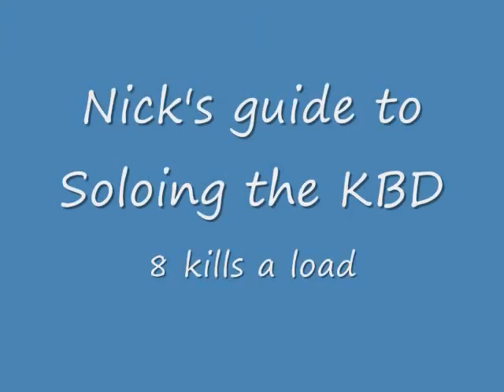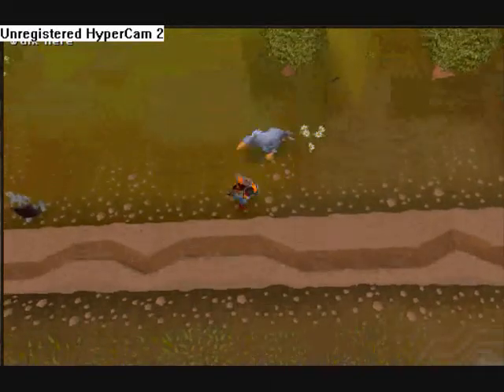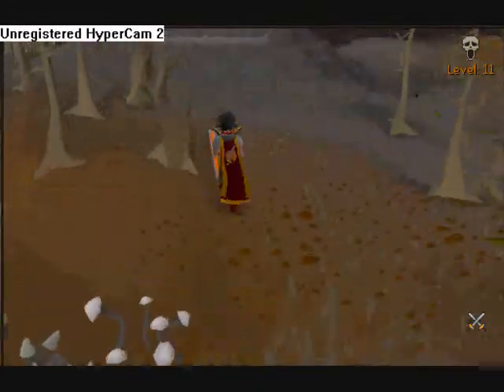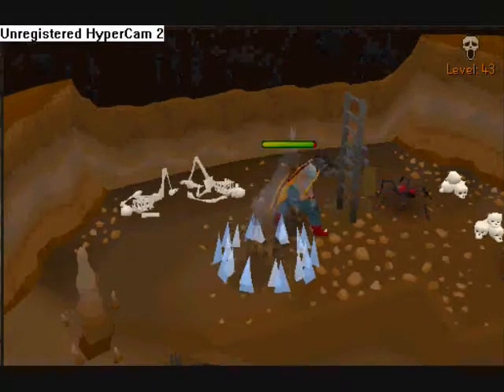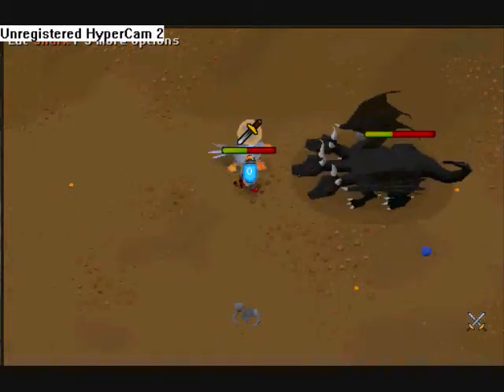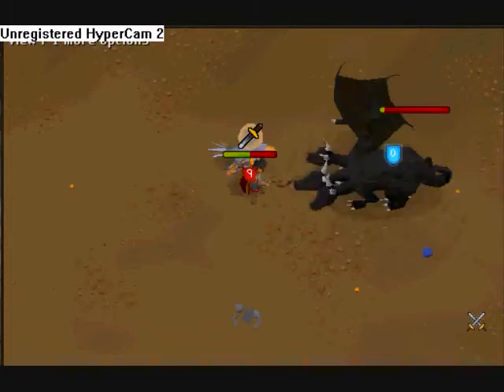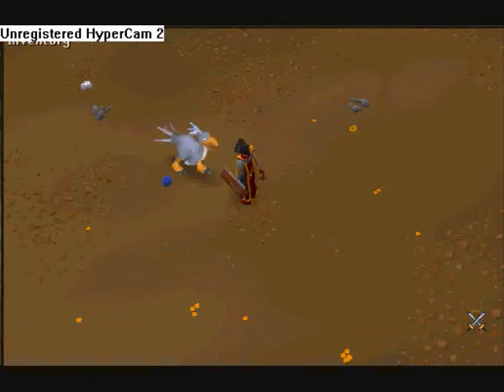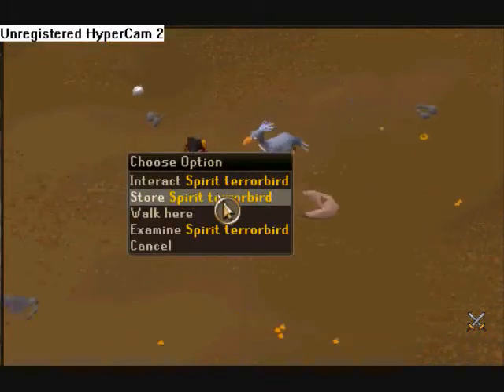Guide to soloing KBD - Melee - 8 kills/load [Narration -NZ accent]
This is how I solo the KBD.

Enjoy, hope it helps.